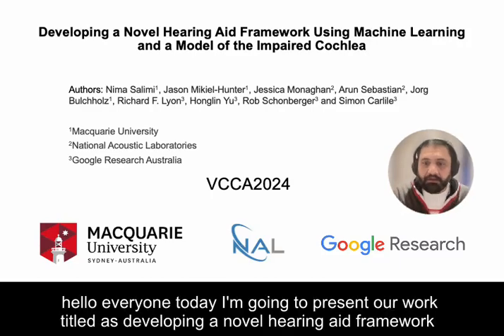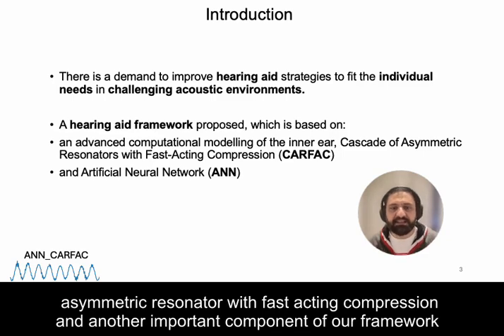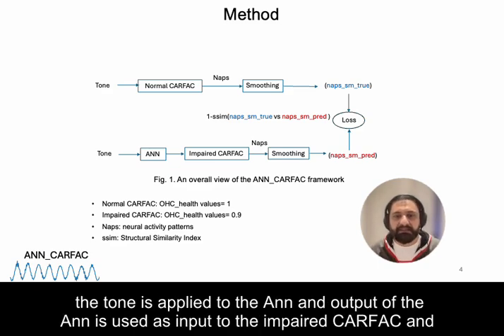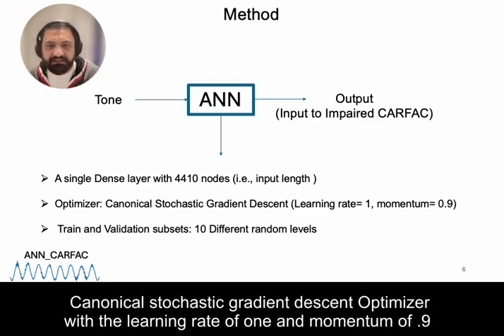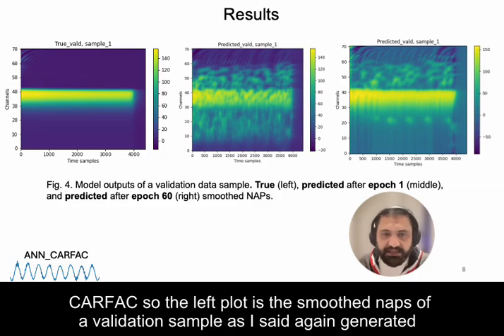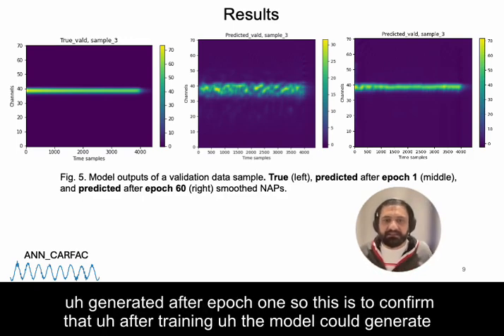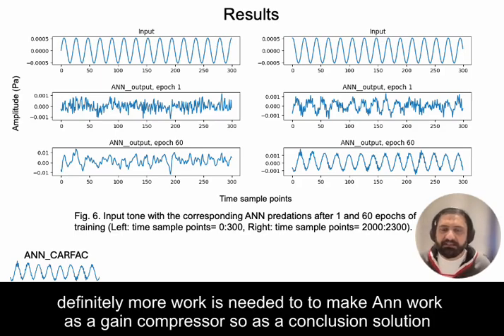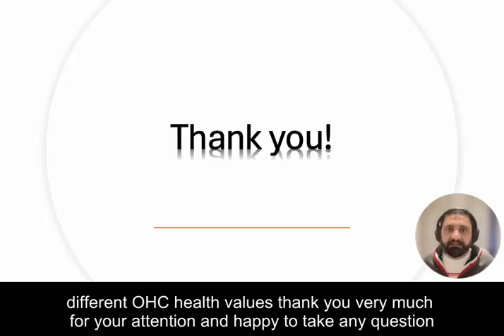VCCA2024 [84] - Nima Salimi - Developing a Novel Hearing Aid Framework Using Machine Learning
Nima Salimi, Developing a Novel Hearing Aid Framework Using Machine Learning and a Model of the Impaired Cochlea (84)